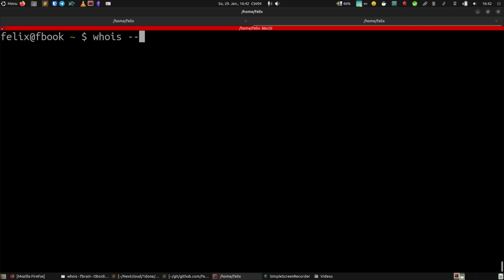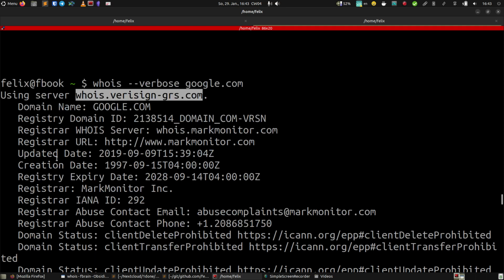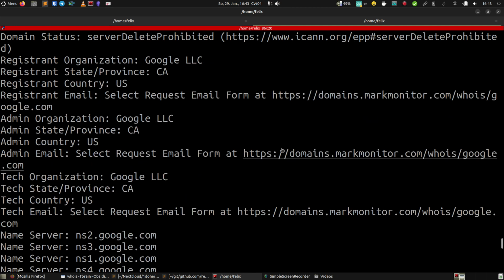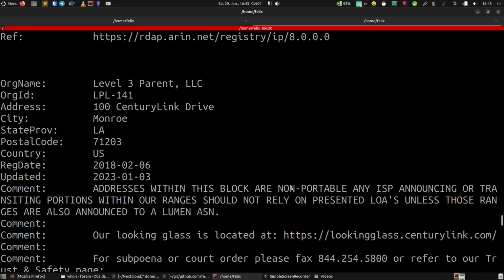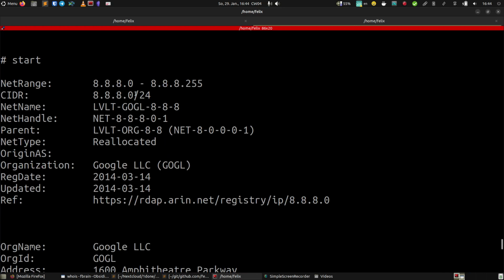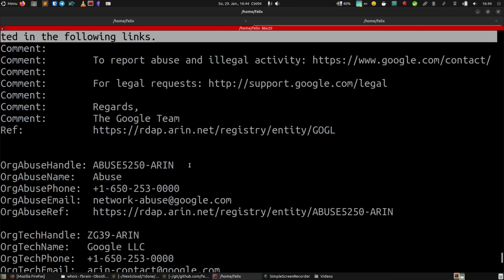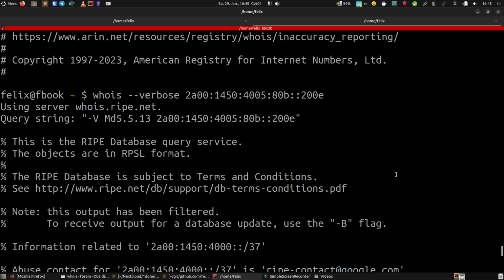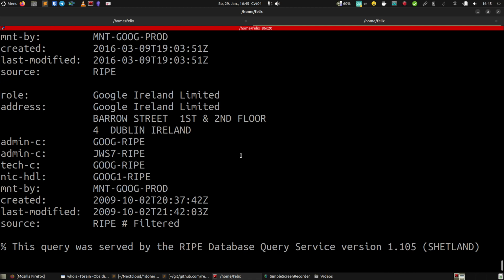Howto use the WHOIS Command on Linux to lookup Domain and IP information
In this video I am showing you, how you can use the whois command and explain how it works.